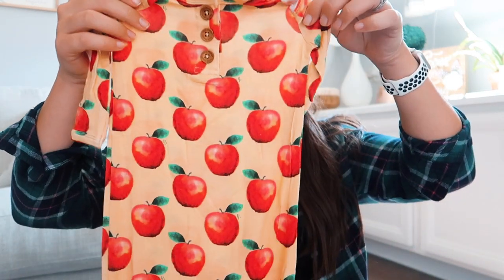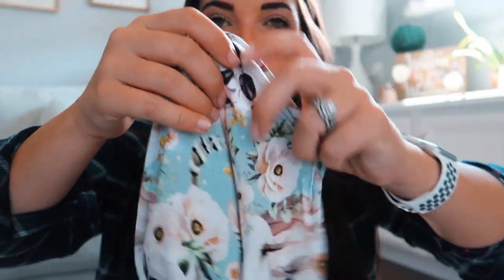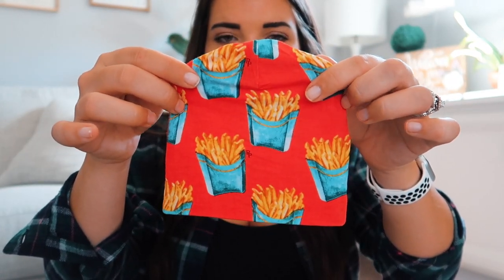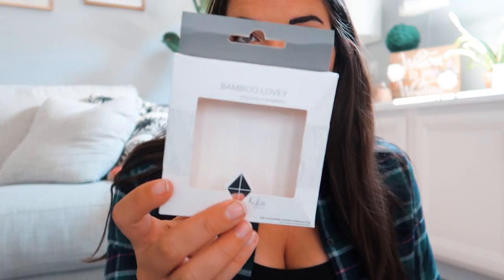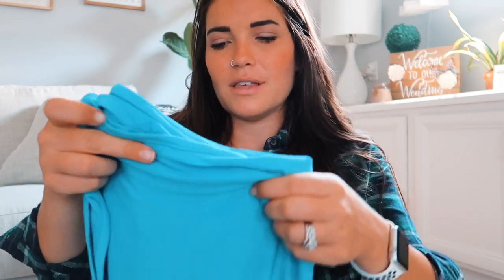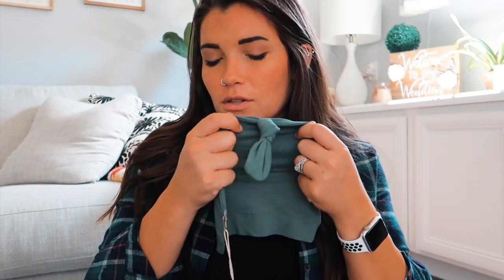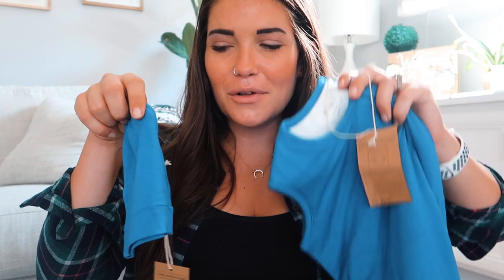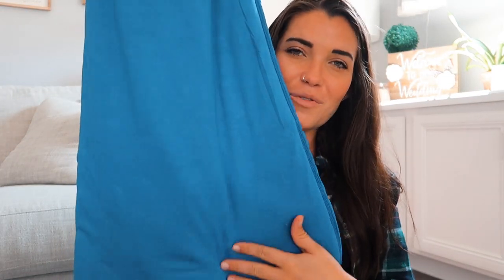Kyte Baby & Posh Peanut Baby Haul 👶🏻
hey y'all! I have some suuuuuper good finds to share with y'all from Kyte Baby & Posh Peanut! I'm kind of obsessed now haha I hope you enjoy!💕Be sure to leave your thoughts and comments below! I LOVE to hear your feedback! @ 2 pm EST! ♡
xoxo

- FabFitFun: GET $10 OFF YOUR FIRST FABFITFUN BOX WITH CODE "ANDERSEN10"